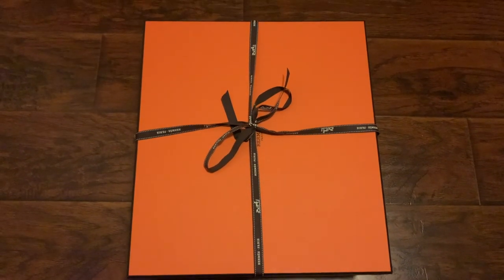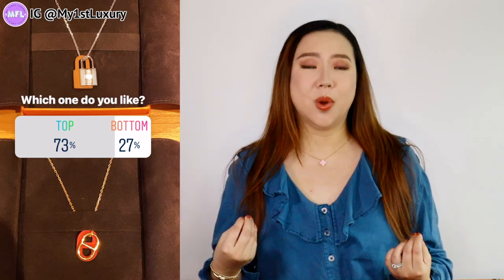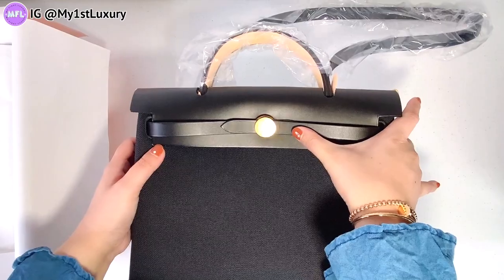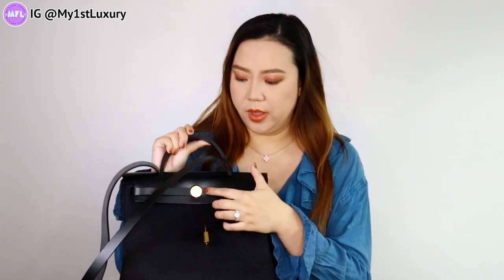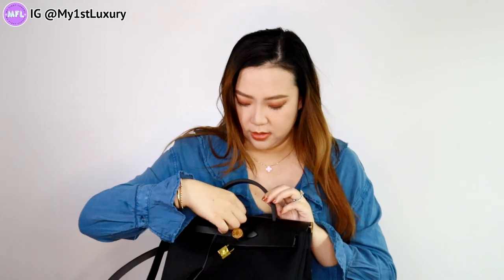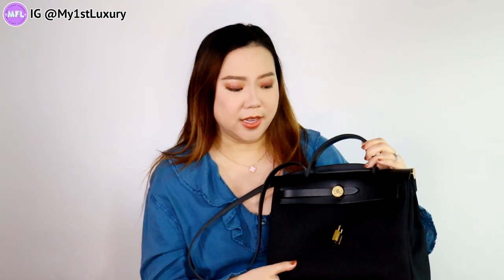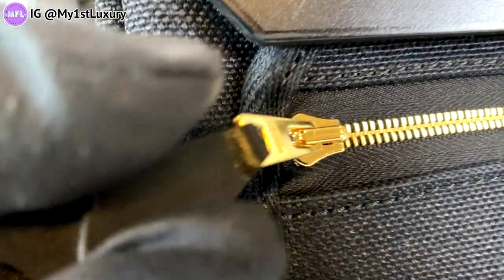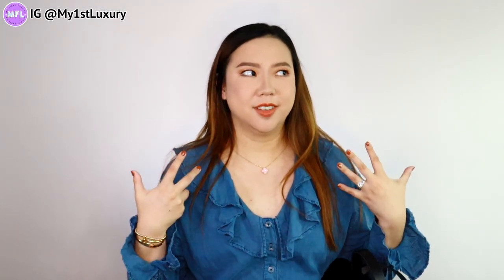UNBOXING MY VERY FIRST HERMÈS HANDBAG | My First Luxury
It finally happened! I got my first own Hermès bag! 🥳🥳 and I'm loving the color combination.
Unbox this Hermès bag with me and join me taking a first close look.
I can’t wait to start using this bag and show you how it is as a daily and what versatility it has.